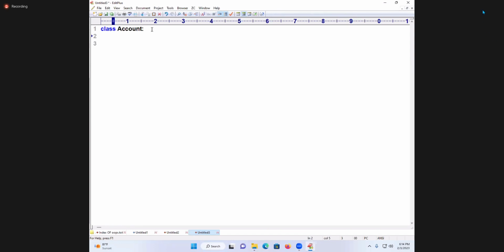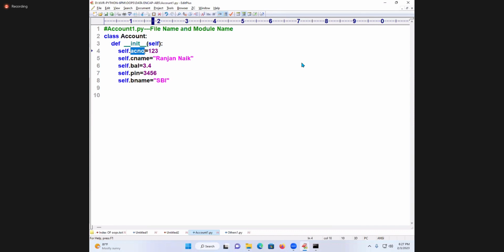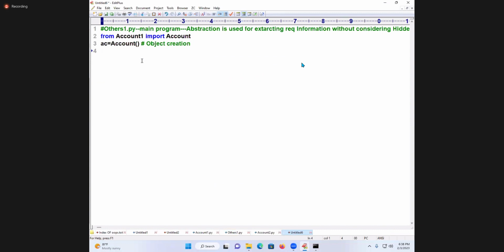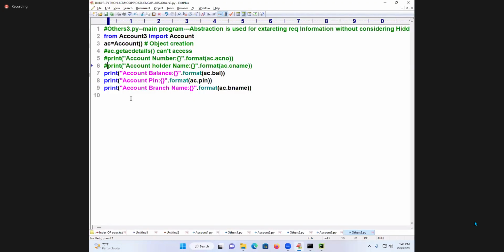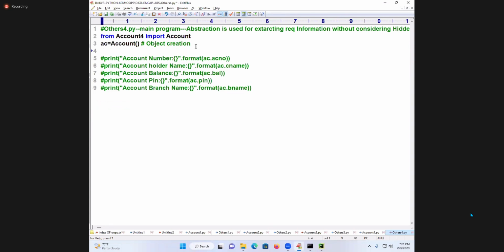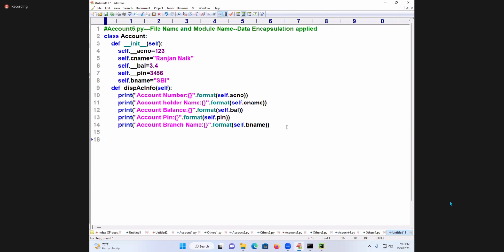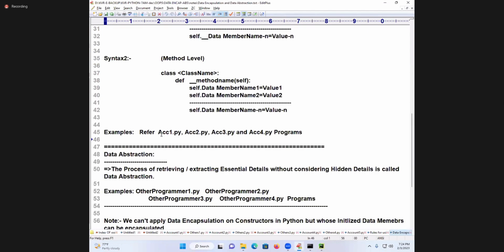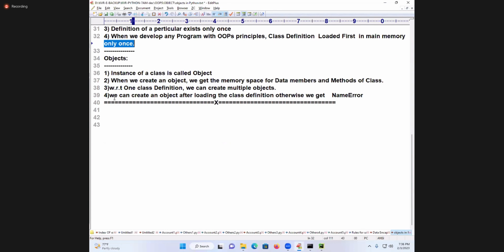3rd FEB 23 Oops Encapsulation and Abstraction